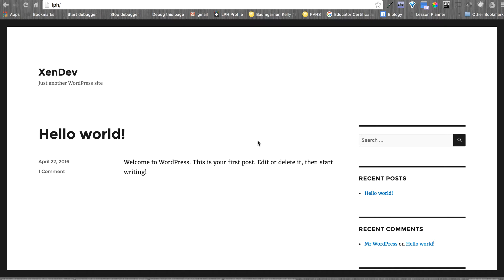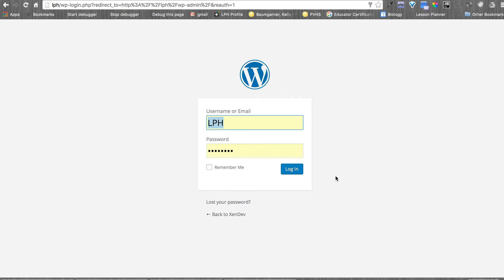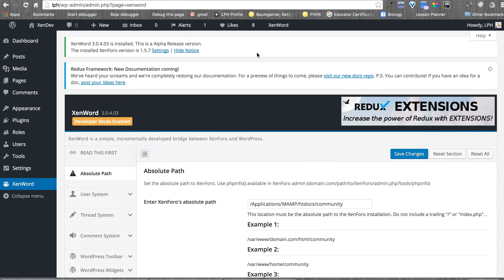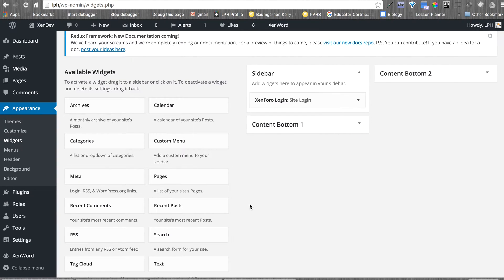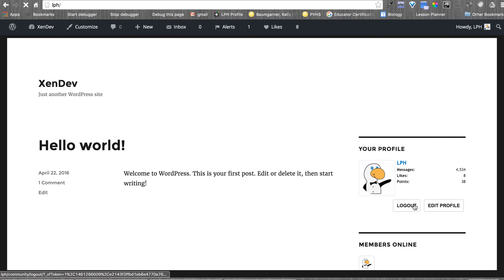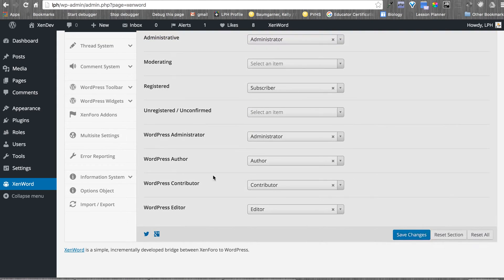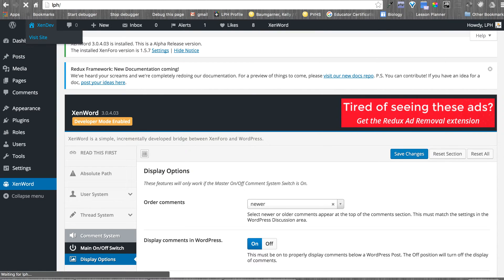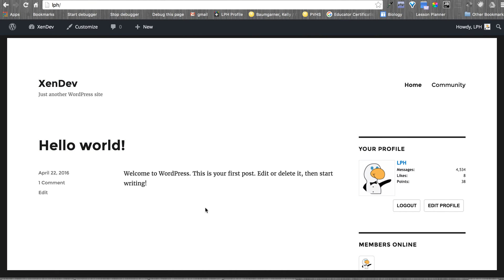XenWord 3.0.4.03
The first beta release of XenWord 3.0. Now featuring WordPress comment support.